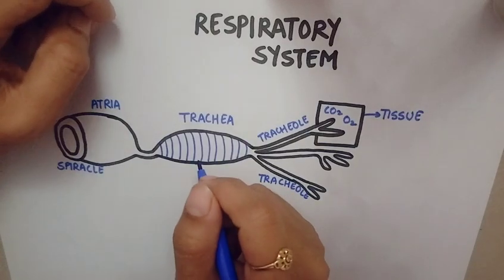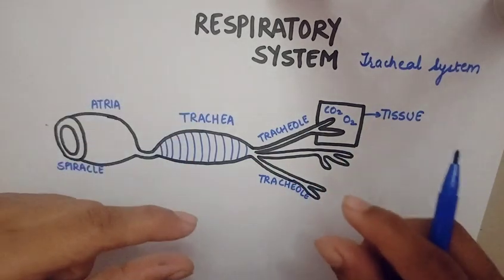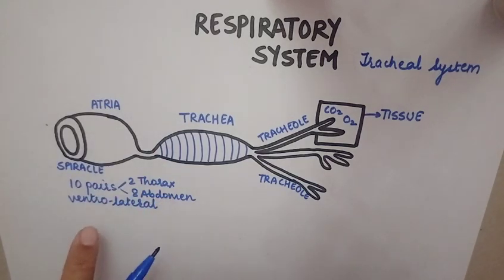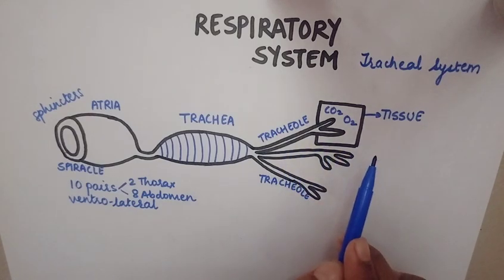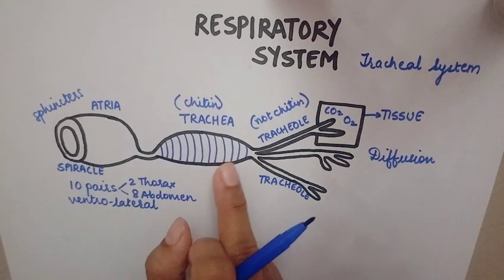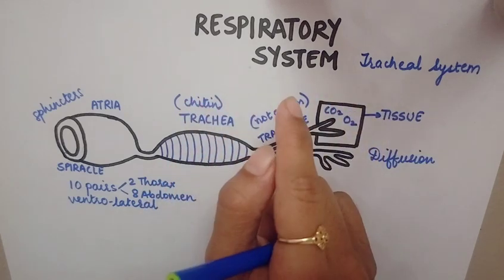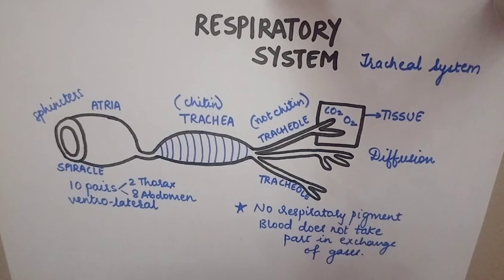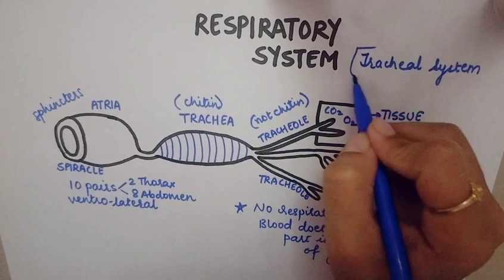Respiratory system of cockroach | Class 11 Biology/NEET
The cockroach's respiratory system is a network of tubes called tracheae. The tracheae open at the surface of the thorax and abdomen through paired valve-like structures called spiracles.
The spiracles are small openings on the sides of the cockroach's body. They operate as muscle valves that lead to the internal respiratory system.
The cockroach breathes in oxygen-rich air through the spiracles which open into the tracheal tubes.
The oxygen diffuses into the body tissues and reaches every cell of the body.